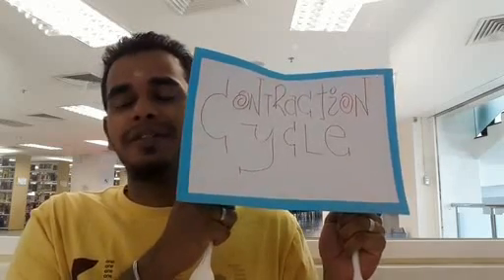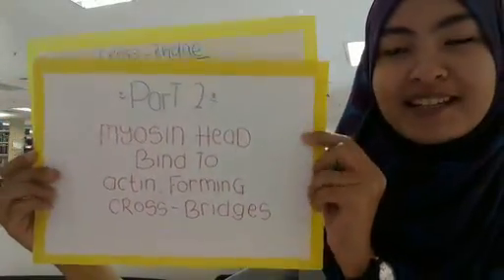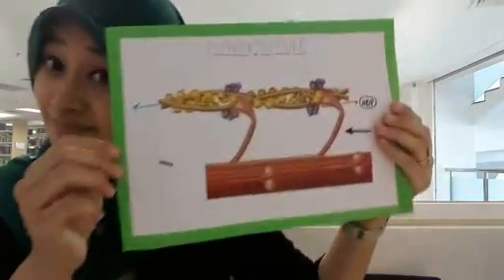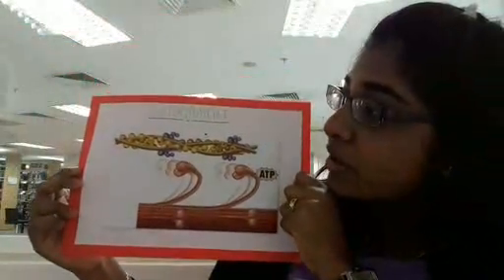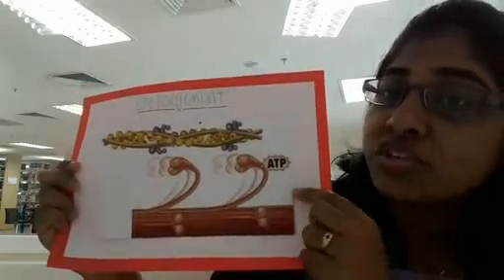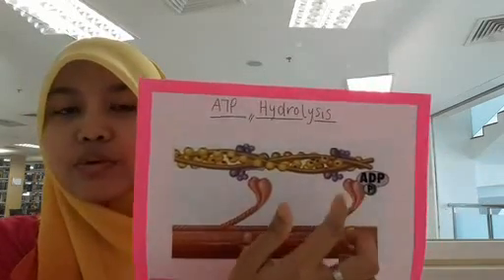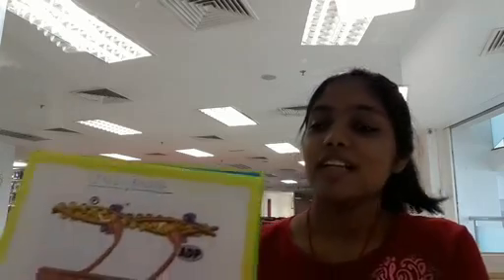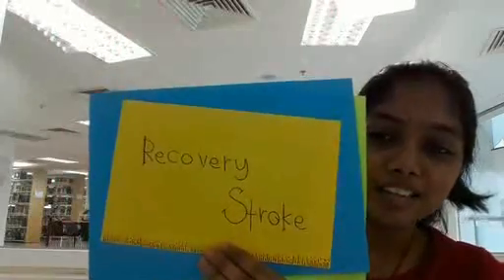Management & Science University (MSU) Muscle Contraction Cycle - Video Presentation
International Medical School (IMS)